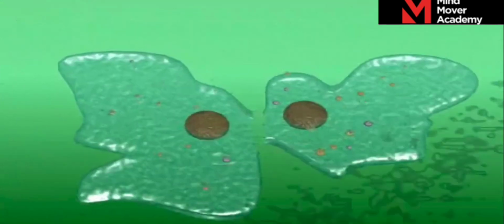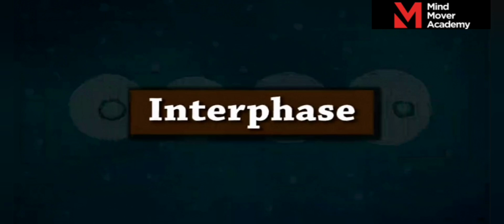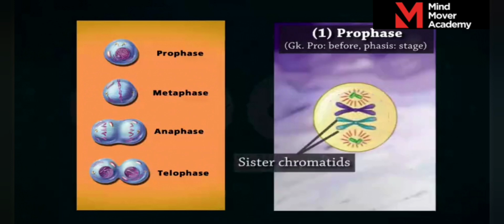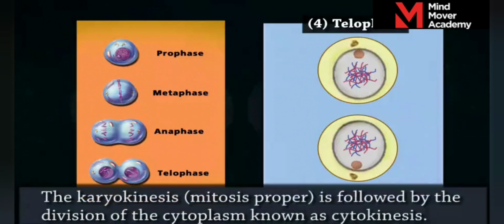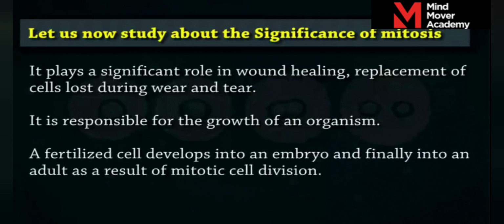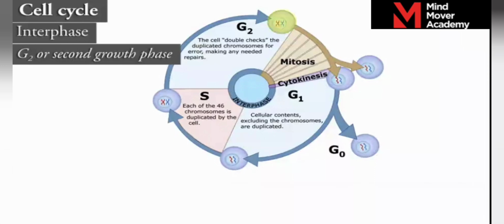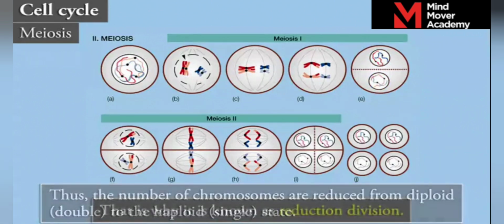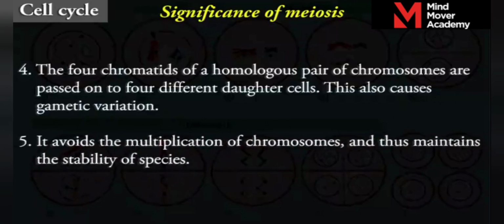| Cell Cycle And Cell Division | CBSE | ICSE | Class 10th | Subscribe to MindMoverAcademy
In Class 10 Biology, the topic of "Cell Cycle and Cell Division" is crucial for understanding the process of how cells grow, replicate, and divide. This topic is the foundation for comprehending the basis of growth, development, and repair in organisms. Here's a deep explanation of the key topics covered in this chapter:

Cell Cycle:
The cell cycle is the sequence of events that occur in a cell from its formation to its division into two daughter cells.
It consists of two main phases: Interphase and Mitotic Phase (M-phase).
Interphase is further divided into three stages: G1 (gap 1), S (synthesis), and G2 (gap 2).
Interphase:
G1 Phase: Cells increase in size and synthesize proteins needed for DNA replication.
S Phase: DNA replication occurs, resulting in the formation of identical sister chromatids attached at the centromere.
G2 Phase: Further growth and preparation for cell division take place. The cell checks for any errors in DNA replication.
Mitotic Phase (M-phase):
Mitosis: The process by which the nucleus of a cell divides into two nuclei, each with the same number of chromosomes as the original cell.
Prophase: Chromatin condenses into visible chromosomes, nuclear envelope disintegrates, spindle fibers form.
Metaphase: Chromosomes align at the cell's equatorial plane (metaphase plate).
Anaphase: Sister chromatids are pulled apart by the spindle fibers and move towards opposite poles.
Telophase: Chromatids reach the poles, spindle fibers disintegrate, nuclear envelope reforms around separated chromatids.
Cytokinesis: The division of the cytoplasm and other organelles, resulting in the formation of two daughter cells.
Significance of Mitosis:
Growth: Cells divide to increase the number of cells in an organism during development.
Repair: Damaged or dead cells are replaced by new cells.
Asexual Reproduction: Many unicellular organisms reproduce by mitosis.
Meiosis:
Meiosis is a specialized form of cell division that occurs in sexually reproducing organisms.
It involves two rounds of cell division (Meiosis I and Meiosis II), resulting in the formation of four haploid daughter cells with half the number of chromosomes.
Significance of Meiosis:
Genetic Variation: Meiosis introduces genetic diversity due to crossing over (exchange of genetic material) during prophase I.
Sexual Reproduction: Meiosis produces gametes (sperm and egg cells) that fuse during fertilization, restoring the diploid number of chromosomes in the zygote.
Cell Division and Cancer:
Uncontrolled cell division can lead to the formation of tumors and cancer.
Cancer cells often exhibit abnormal cell cycle regulation and can evade normal growth control mechanisms.
Understanding the cell cycle and cell division is fundamental to comprehending growth, development, and reproduction in living organisms. It forms the basis for further studies in genetics, developmental biology, and medical sciences.